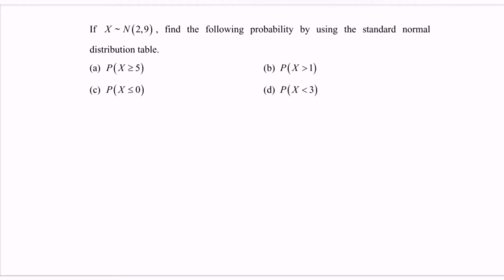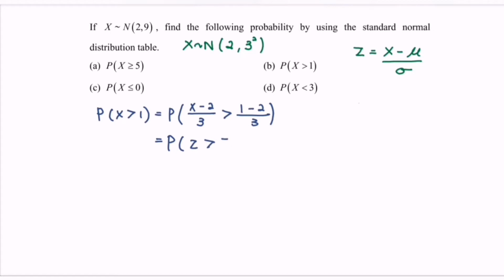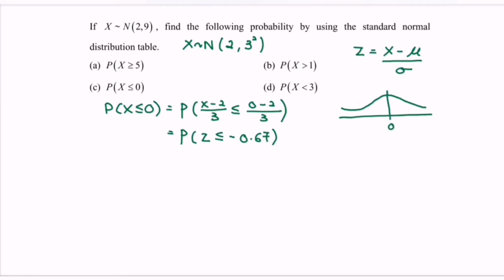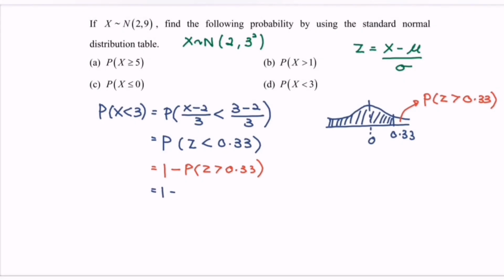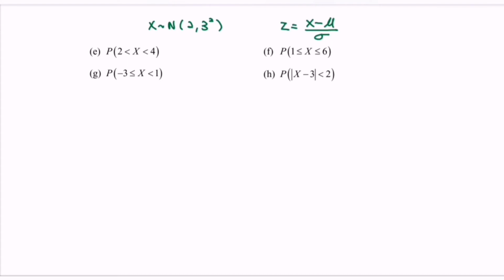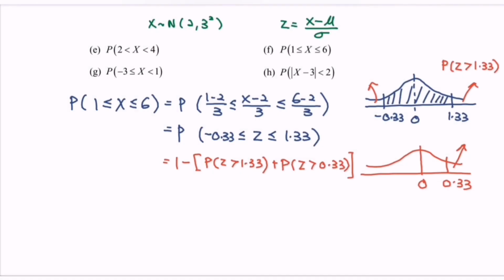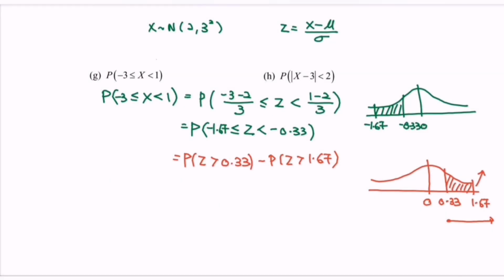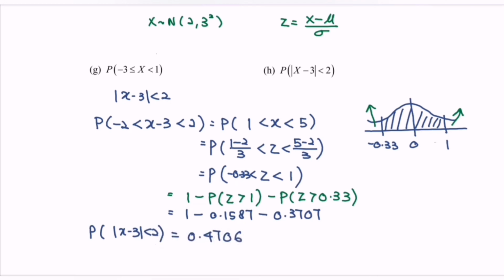E11 Special Probability Distribution (Normal Distribution)- standardised